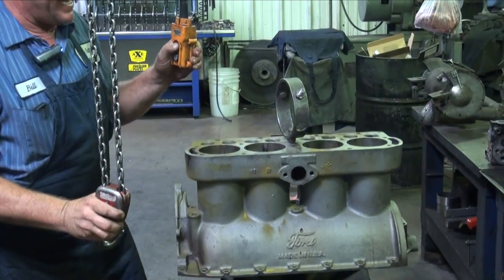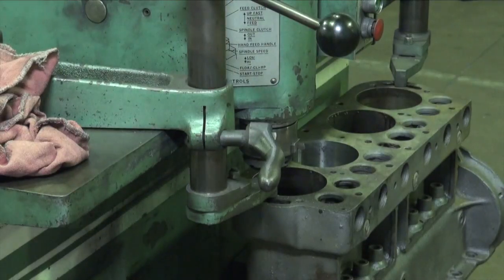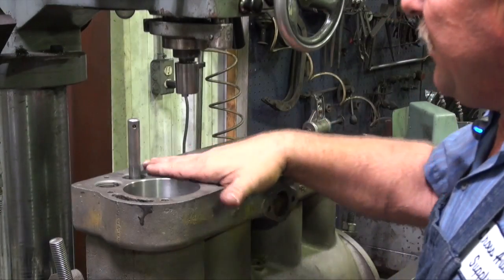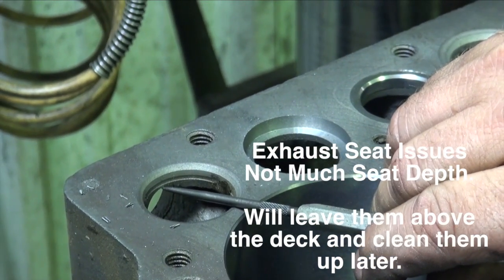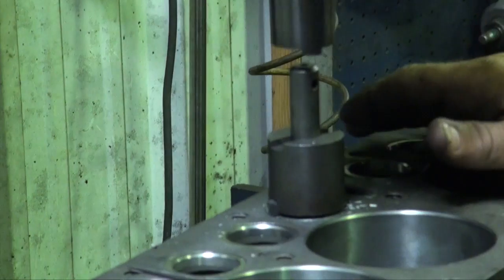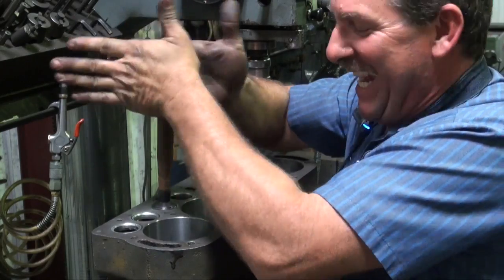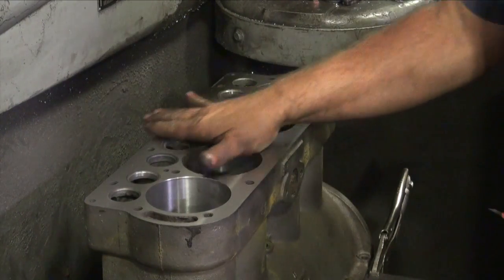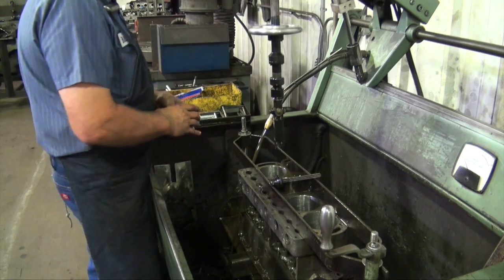Engine 03 Machining Block at Machine Shop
Model T Machining Block at Machine Shop